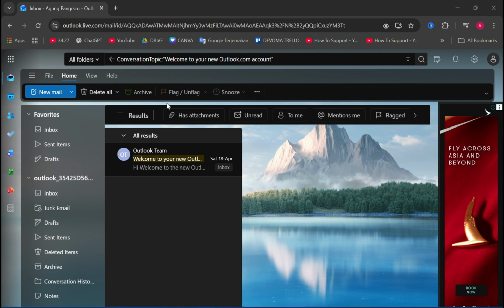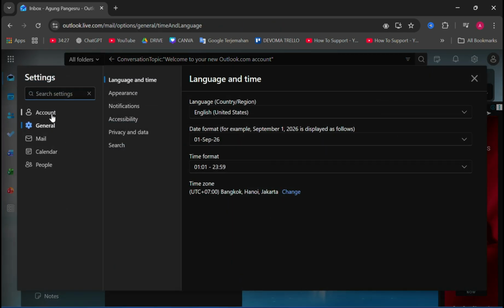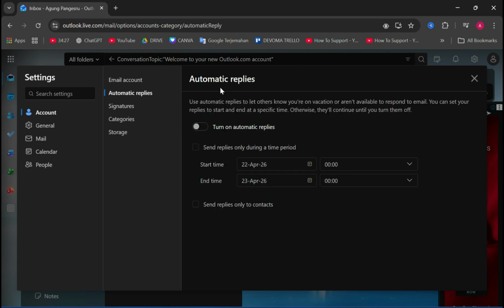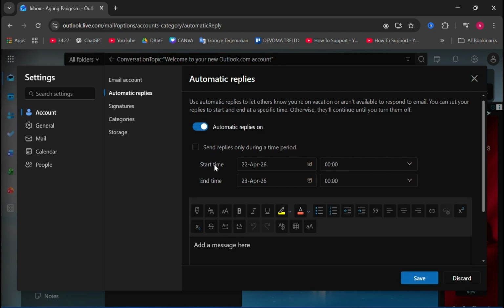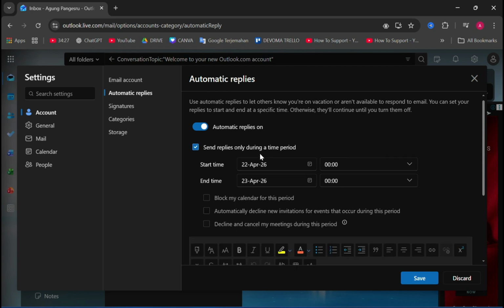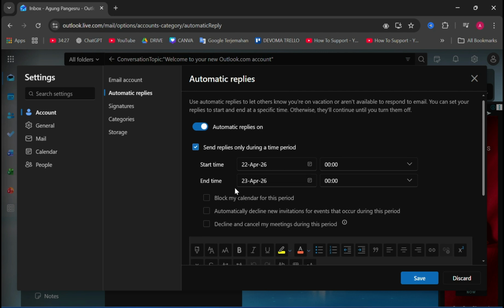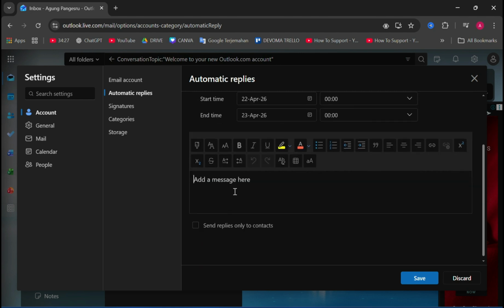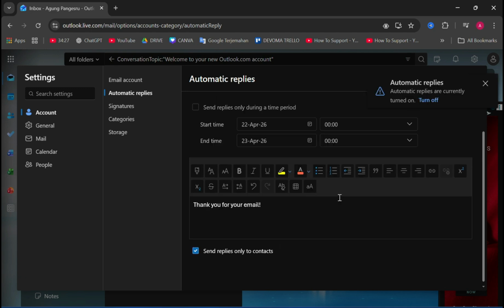How to Set Up Automatic Reply in Outlook | Send Auto Reply 2026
Learn how to automatically forward emails from **Microsoft Outlook** to **Gmail** in 2026. In this tutorial, you'll see how to set up auto-forwarding rules, ensure emails are delivered correctly, and manage your messages across both platforms.

• How to forward emails from Outlook to Gmail
• How to set up automatic forwarding rules
• How to choose which emails get forwarded
• How to manage forwarded emails in Gmail
• Tips for organizing emails across platforms